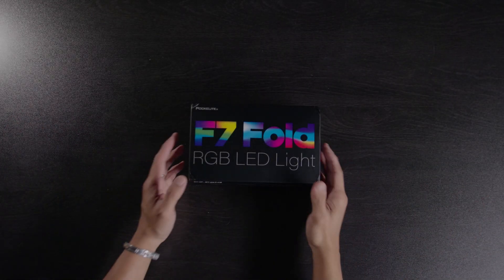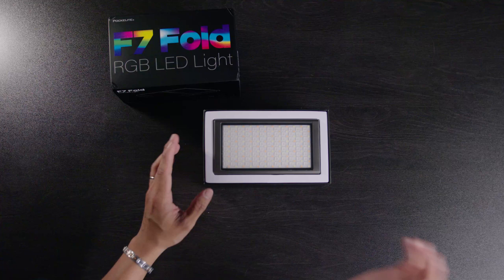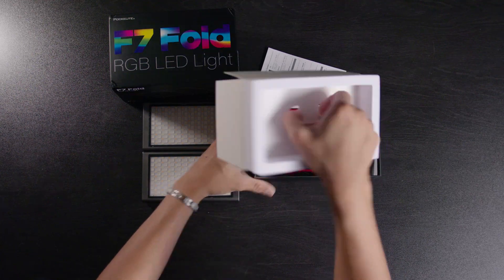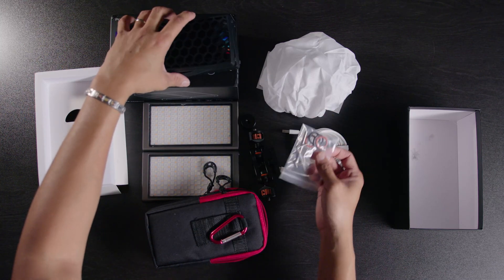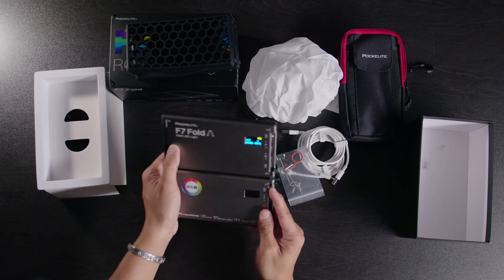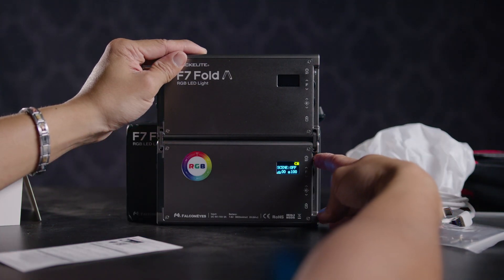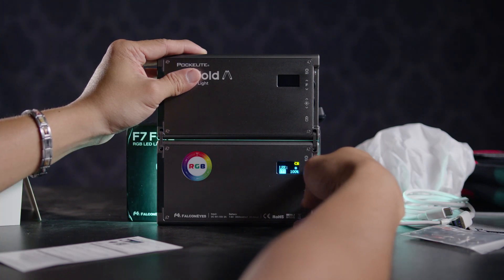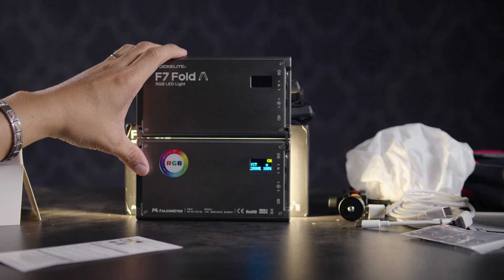Falcon eyes f7 fold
Falcon eyes f7 fold unboxing
Falcon eyes pocketlite f7 fold
falconeyes f7 fold
cheap rgb video light
Falcon Eyes F7 Fold 24W RGB
PockeLite F7 Fold
jsfilmz
Filipino Filmmaker
Pinoy Filmmaker
Pinoy Youtuber